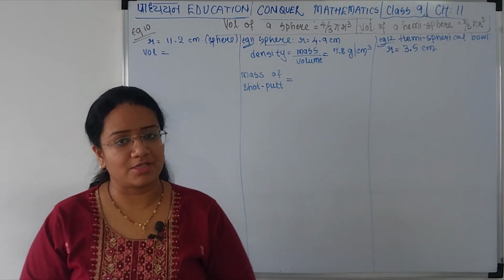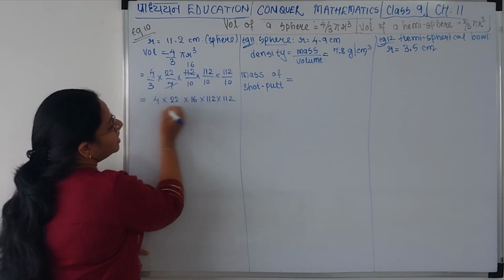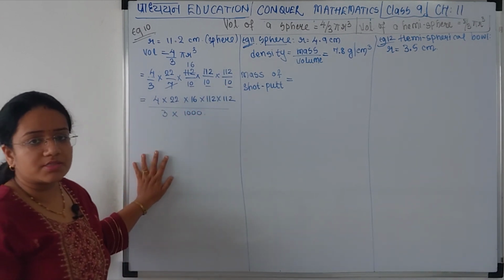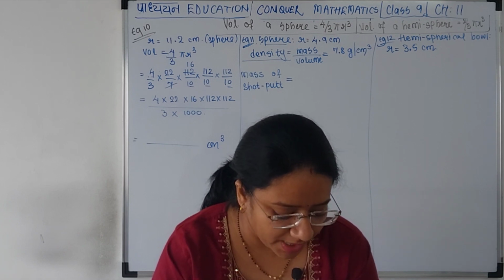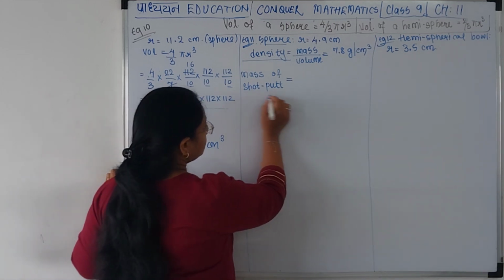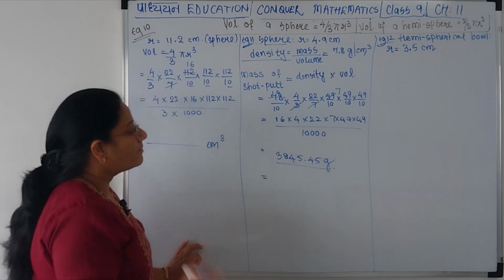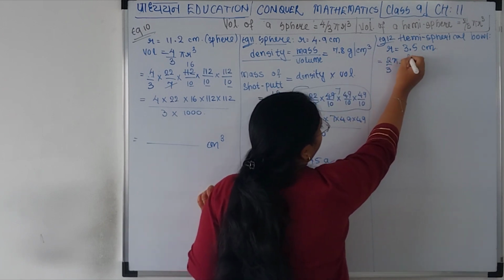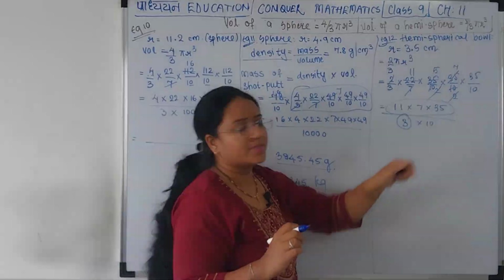EXAMPLE 10,11,12|Surface Areas and Volumes|Chapter 11Std9Math|Fully Solved|Ch11|NCERTMATHSOLUTIONS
CLASS 9 MATHEMATICS CHAPTER 11 SURFACE AREAS AND VOLUMES FULLY SOLVED!!